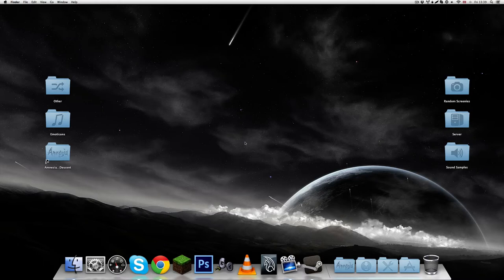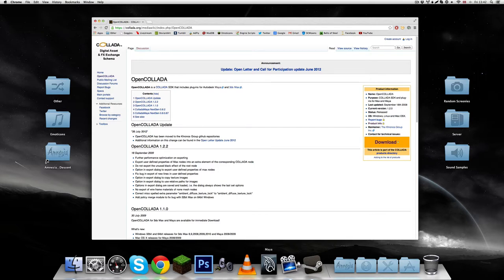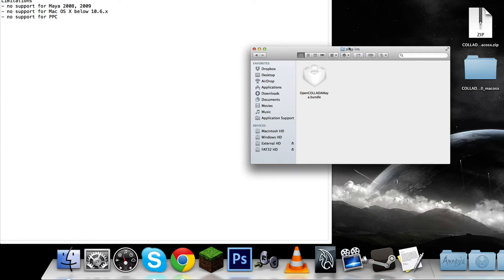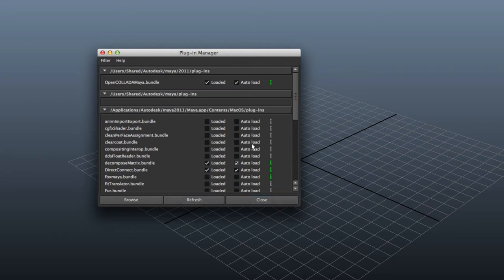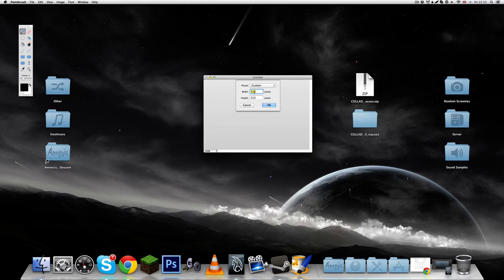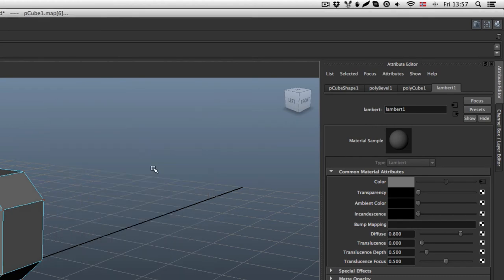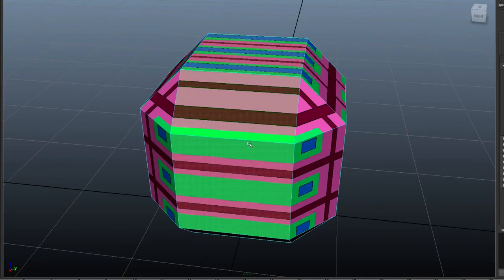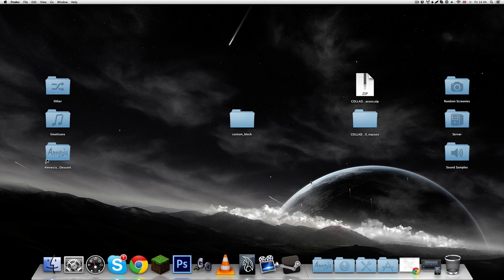[Tutorial] Amnesia - Creating Custom Models in Maya [HD]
I do believe versions AFTER 2011 now work as well. Or so I've heard. I haven't tried it myself.

This video is a bit strange. I don't know what exactly it is though, but yeah, sorry for rambling so much. I hope you understand this video and can use it in combination with my previous videos to create your own models. I really hope I can get my editors working again soon!

Epic music by Sim Gretina ➤